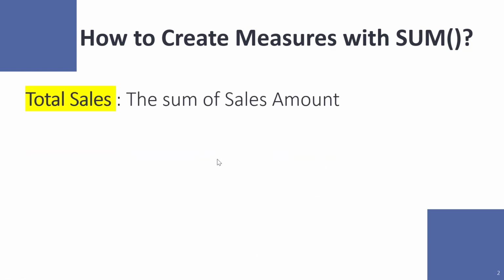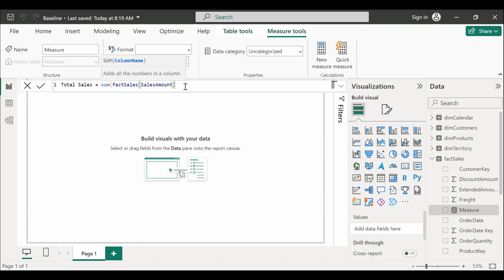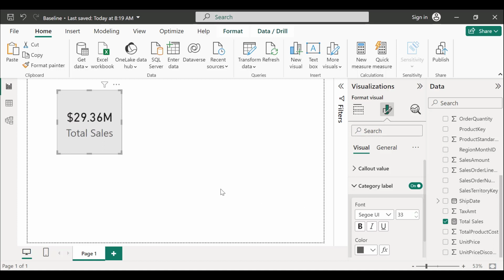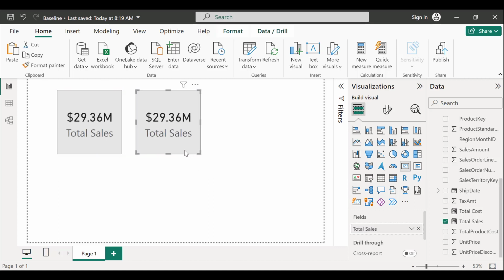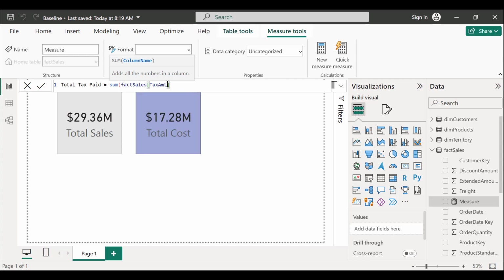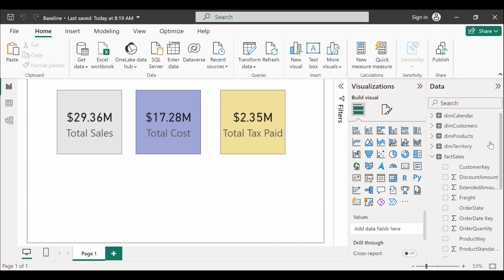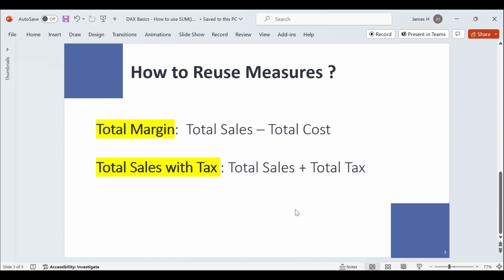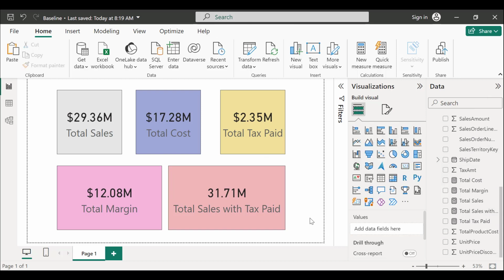06- Power BI Tutorial : Create and Reuse Measures with SUM()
In this Video, we are going to discuss the following:
1) How to create measures with SUM() in Power BI;
2) How to reuse measures with SUM() in Power BI;